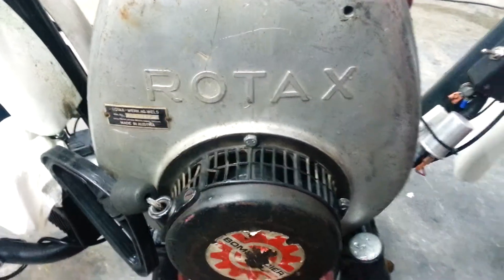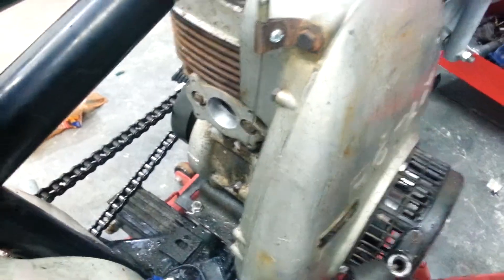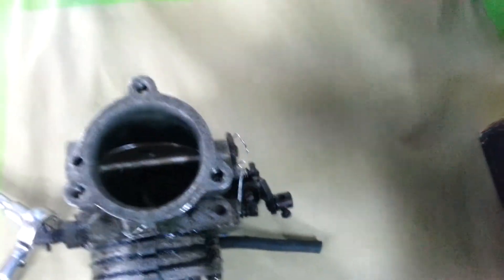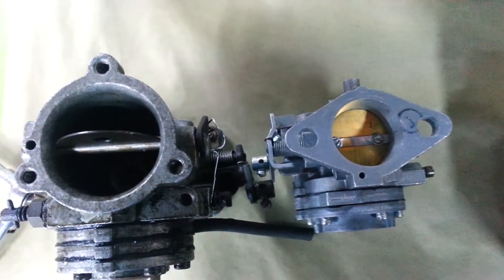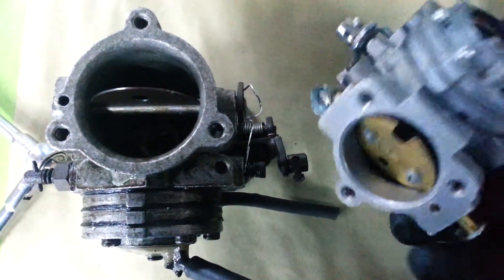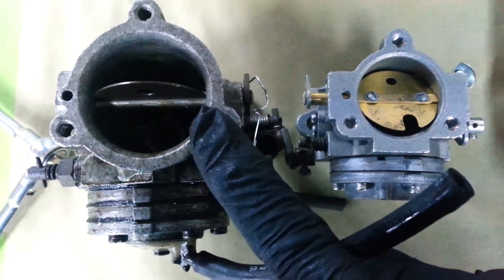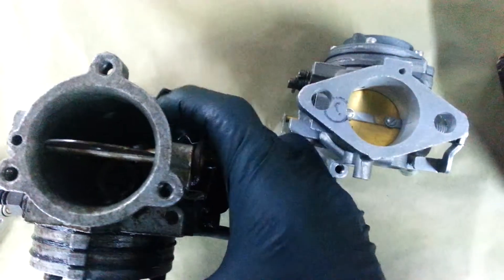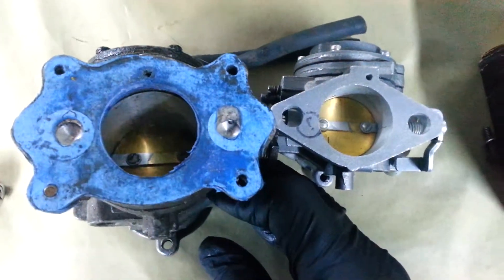Baja Rotex #9 carburetor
Side by side, but the little one is the stock carb.